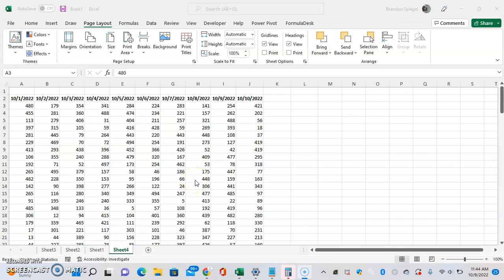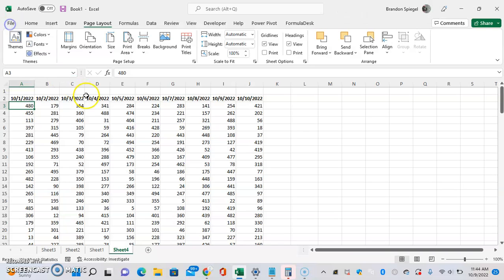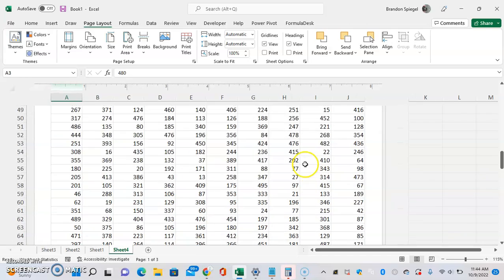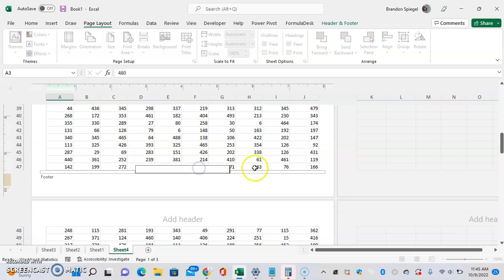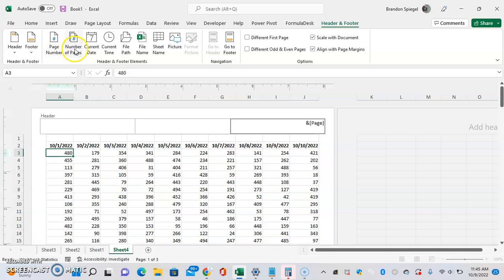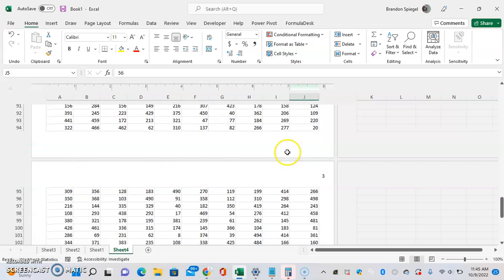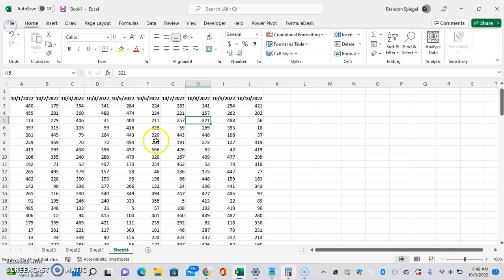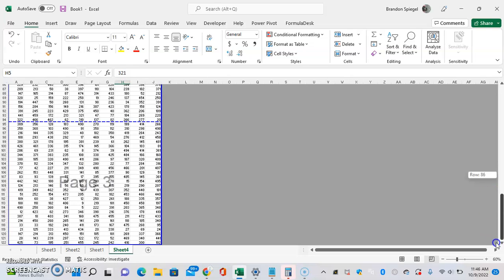How to Add Page Numbers To Your Sheets In Microsoft Excel! Have Page Numbers Show Up When Printing!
In this tutorial I show you how you can add page numbers to your workbook in excel so that when you go to print your worksheet it will show up! To do this first change the workbook to be in page view. The, click into the header or footer of the page, go to Header & Footer, then add in the page number from there.